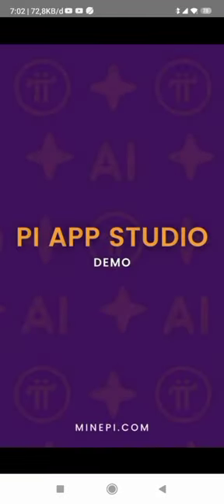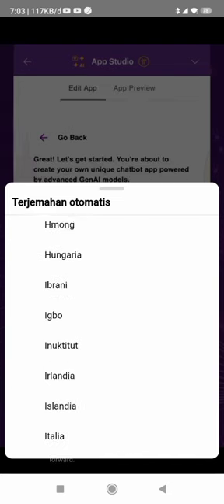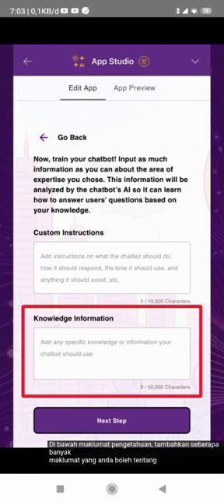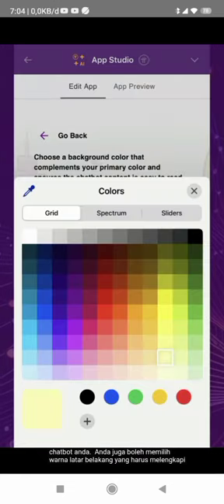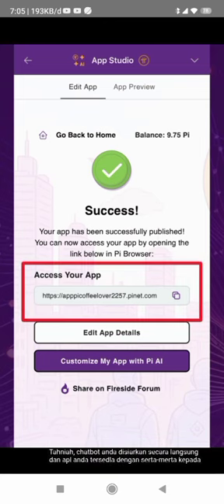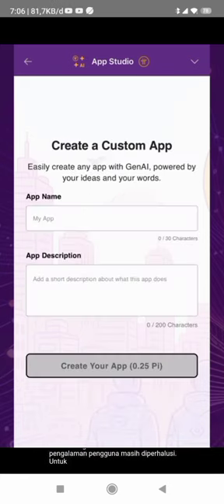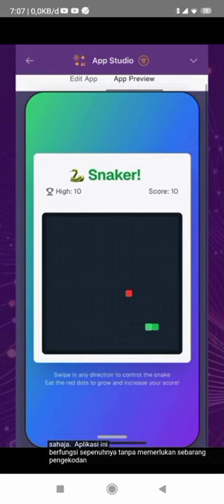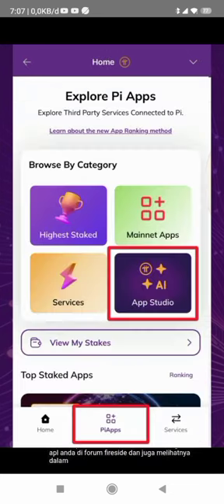Pi app studio Staking